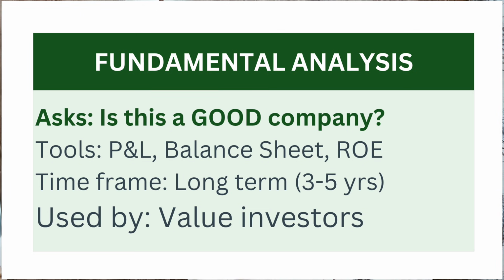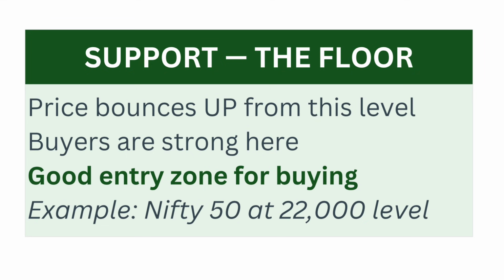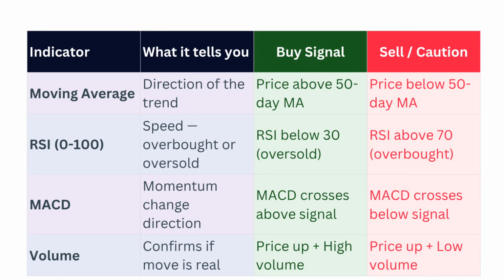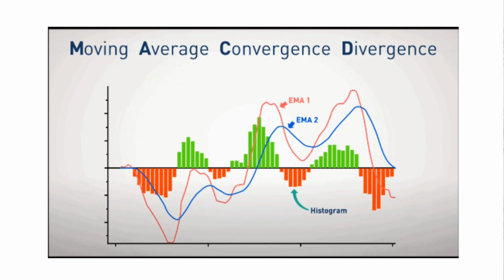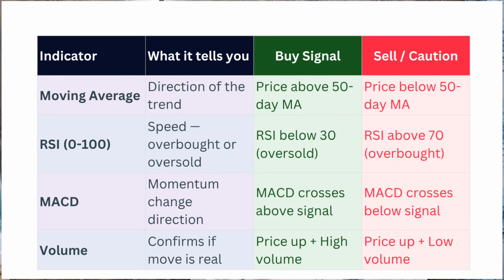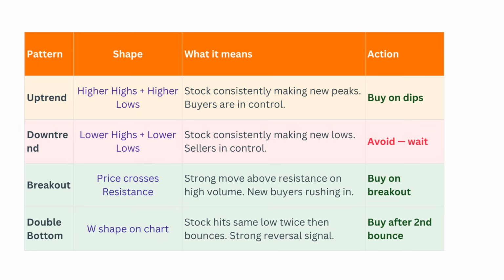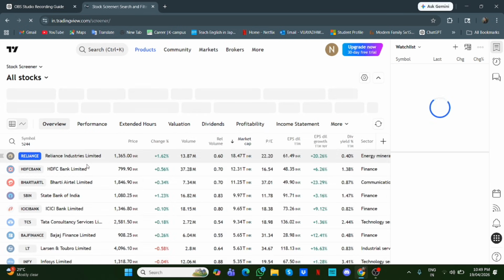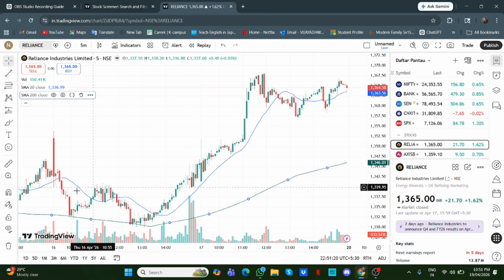Stock Charts Finally Explained in Simple English | RSI, MACD, Candlesticks & More.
Every single day Rs.50,000 crore worth of stocks are bought and sold on Indian exchanges. And most of that buying and selling is based on ONE thing — a stock chart.

Most beginners look at a chart and see nothing but a confusing wavy line. By the end of this video — you will read any stock chart like a professional. No jargon. No complicated formulas. Plain simple English.

✔ Technical Analysis vs Fundamental Analysis — the key difference
✔ How to read a Candlestick chart — green vs red candles explained
✔ Support and Resistance — the floor and ceiling every stock has
✔ Moving Average — find the trend direction in seconds
✔ RSI — know when a stock is overbought or oversold
✔ MACD — spot momentum changes before they happen
✔ Volume — confirm if a price move is real or fake
✔ 4 chart patterns every beginner must recognise
✔ Live demo on TradingView — completely free tool
✔ The Golden Rule — how to combine TA with Fundamental Analysis

👉 Episode 1 — What is the Stock Market? [Add Link]
👉 Episode 2 — How to Pick Winning Stocks — 7-Point Framework [Add Link]
👉 Episode 3 — How to Build Your First Stock Portfolio [Add Link]
👉 Episode 4 — How to Read an Annual Report Without an MBA [Add Link]
👉 Episode 5 — Technical Analysis Basics ← YOU ARE HERE

🔹 TradingView.com — Free stock charts with all indicators built in
🔹 Screener.in — Fundamental + technical data for Indian stocks
🔹 Zerodha Kite — Free charts with RSI, MACD and Moving Average
🔹 Groww — Simple charts for beginners
🔹 Varsity by Zerodha — Free technical analysis learning module

Open TradingView.com right now. Search any stock you own. Check the RSI. Is it above 70 or below 30?

Every week I break down the Indian Stock Market in simple clear English so YOU can invest with total confidence. No jargon. No MBA needed. Just practical knowledge that works.